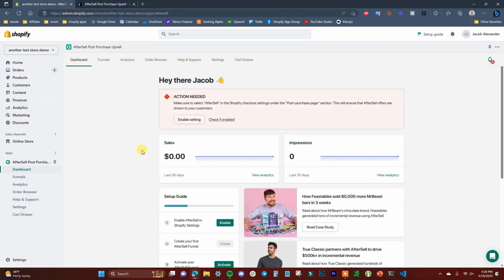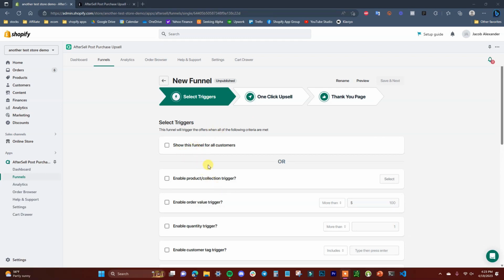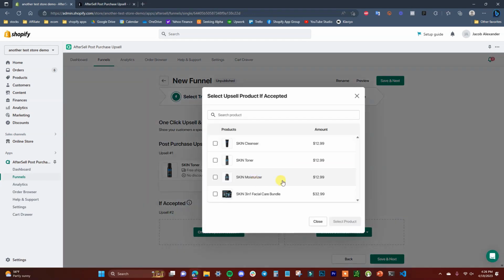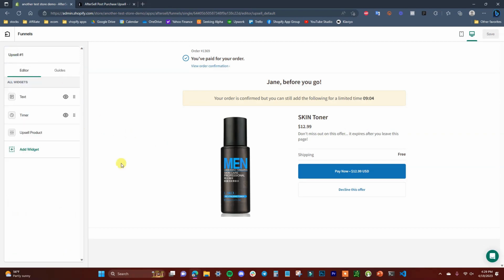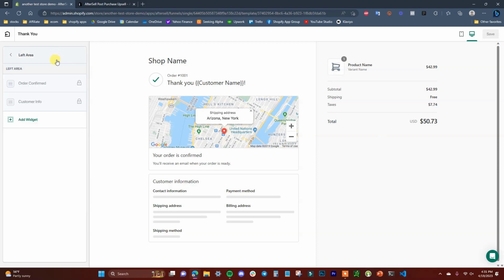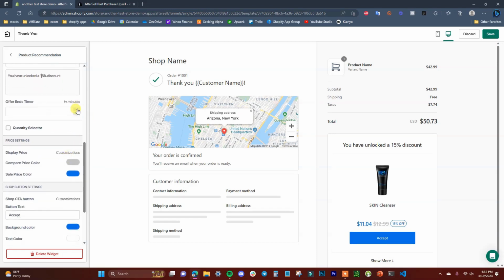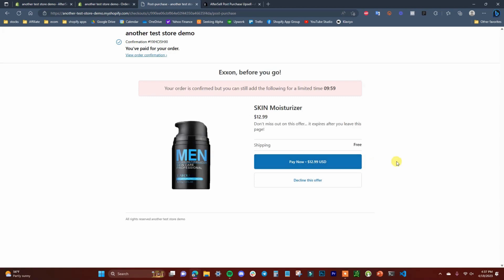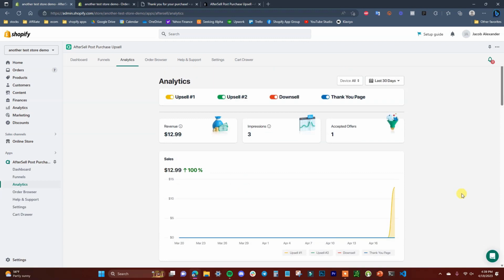AfterSell Tutorial: Shopify Post Purchase Upsells & Thank You Page Editing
Generate more sales with AfterSell! In this video we will share a quick guide on how to get started with AfterSell's post purchase upsell and thank you page editing features.

In this video, we will be walking through...
0:00 Enable AfterSell
0:52 Funnel Setup
1:30 Triggers
2:38 Post Purchase Upsell (One Click)
4:10 Upsell Page Design
5:46 A/B Testing
7:02 Thank You Page
10:19 Publishing Funnel
10:33 Live Example
11:55 Analytics

Special thanks to the  @CasualEcommerce team for making this video!